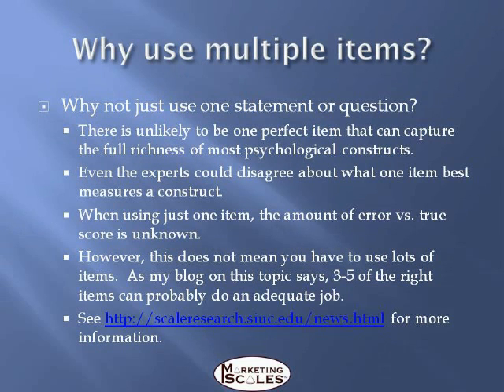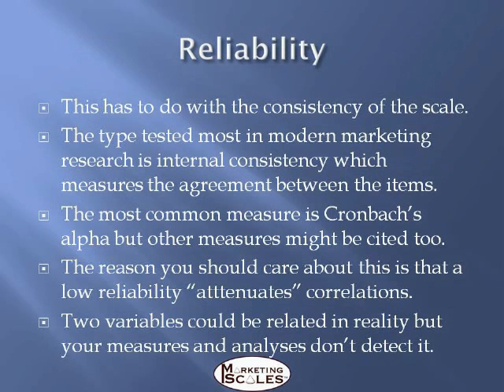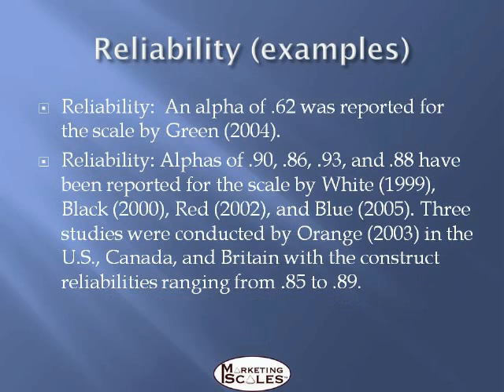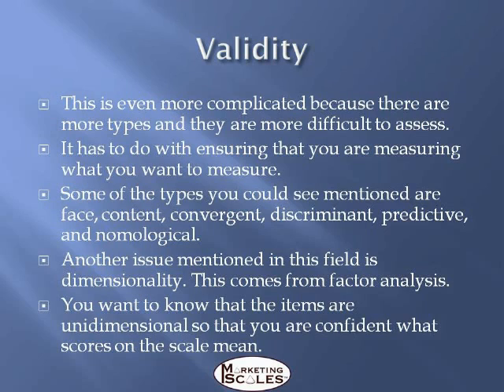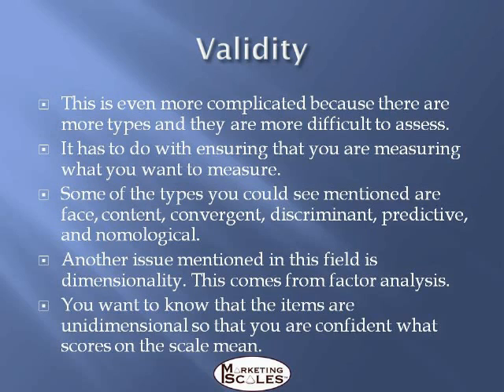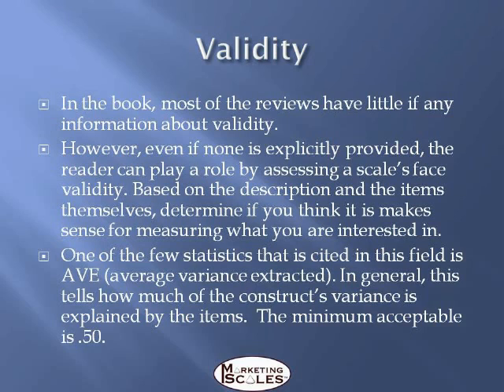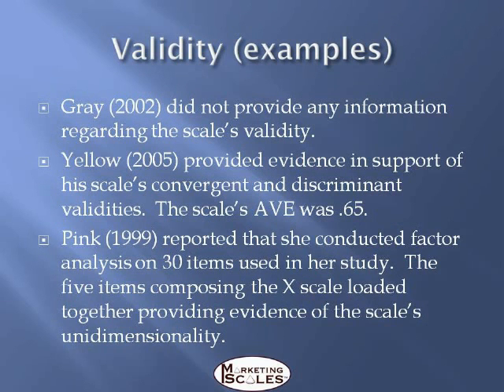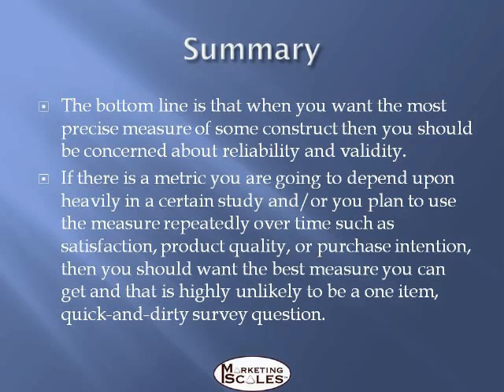How to choose a measure from the Marketing Scales Handbook-Part 3.avi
In this installment of the series, Dr. Bruner focuses on reliability and validity. He briefly describes how these characteristics of psychometric scales affect the quality of measurement and decisions based on their usages. He also tells readers of the Marketing Scales Handbook what types of information they can expect to see in the reviews provided in the book. as well as scaleresearch.siuc.edu.